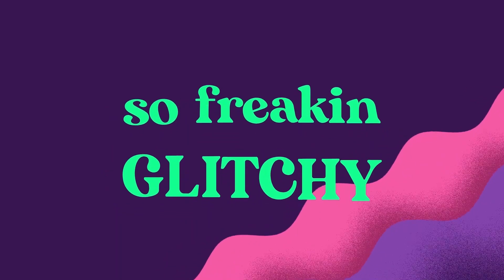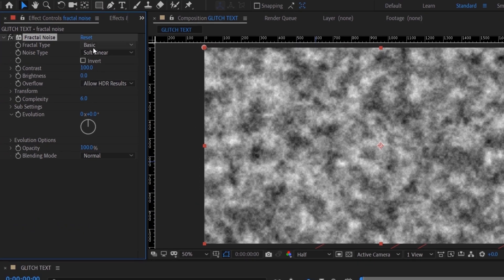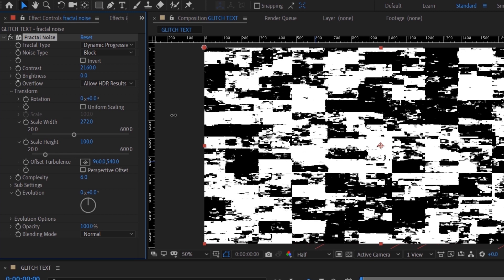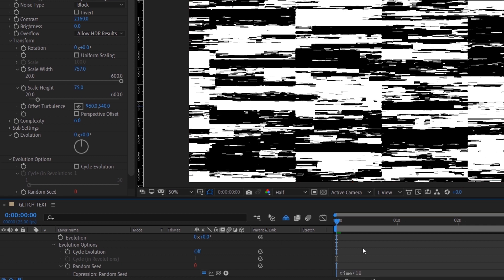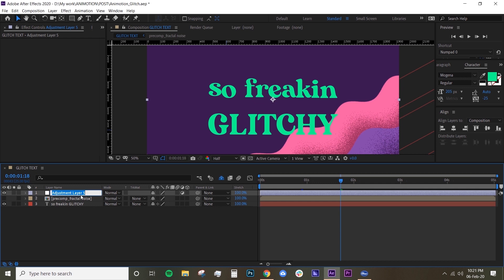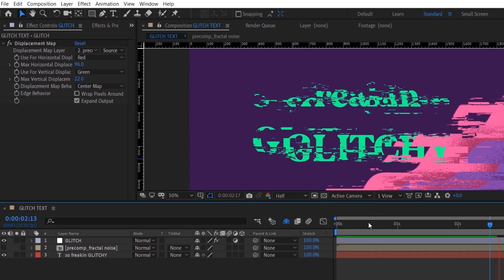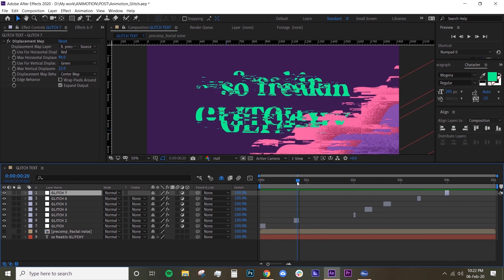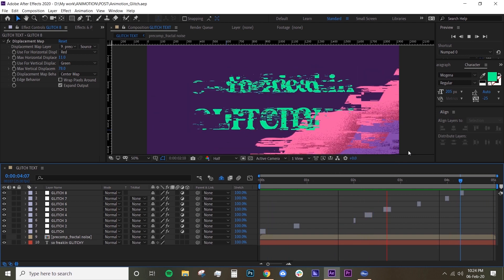How To Create Glitch Effect From Scratch - Adobe After Effects Tutorial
Sometimes, it is easier to grab someone's glitch overlay and use it for your project. But I used to wonder how can I just create it on my own using After Effects. Have you wondered that? If you have, this video is gonna show you that!

KEY EFFECTS:
- Fractal Noise
- Displacement Map

◆ Tag me on Instagram & Facebook if you use my tutorials to create your own version of animation. I'd love to see them!